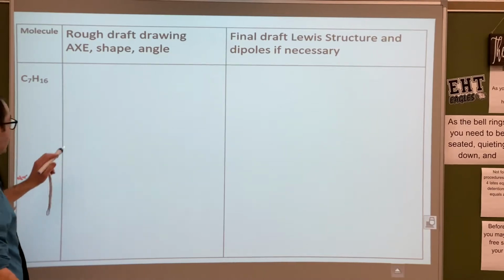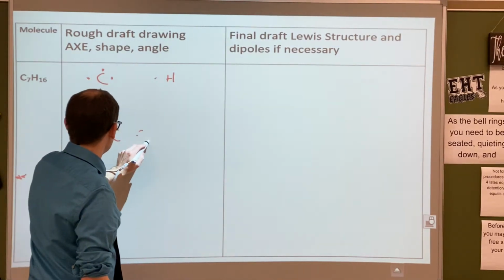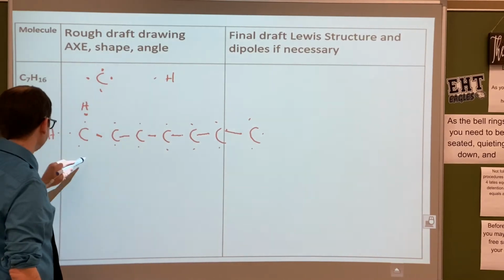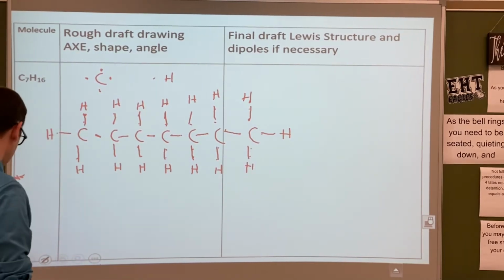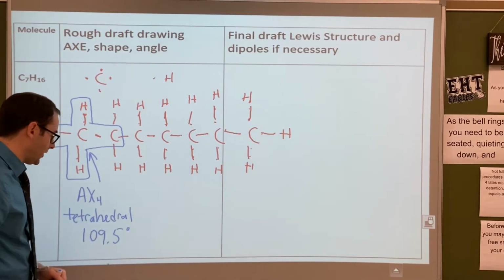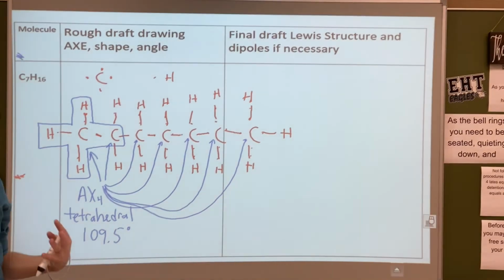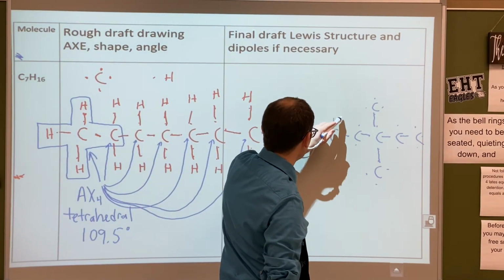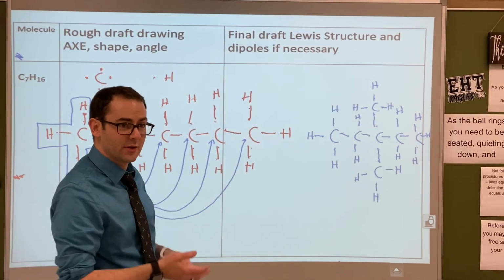Bonding Video 5 C7H16 Lewis Structure